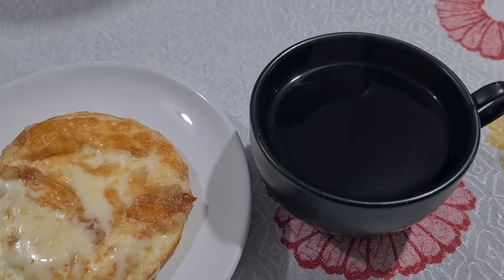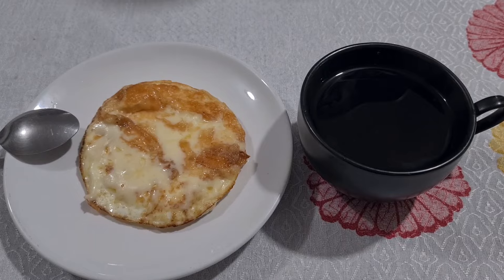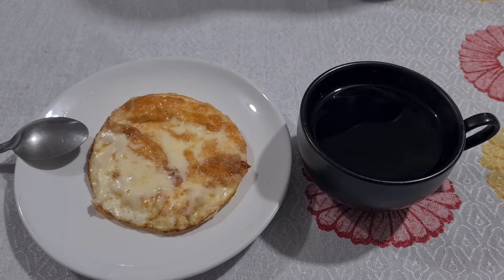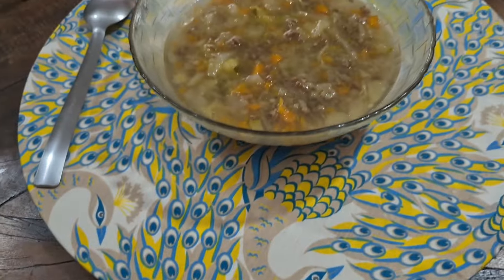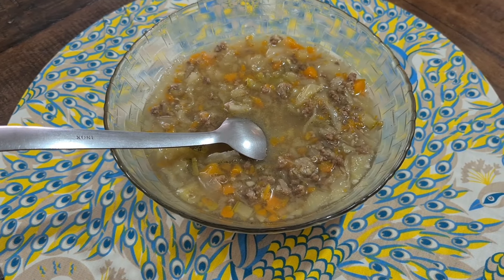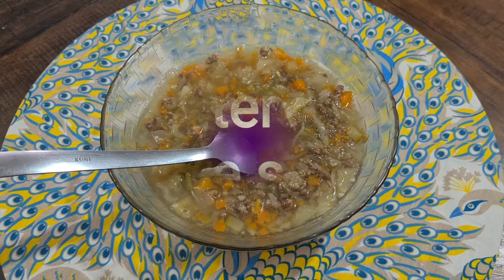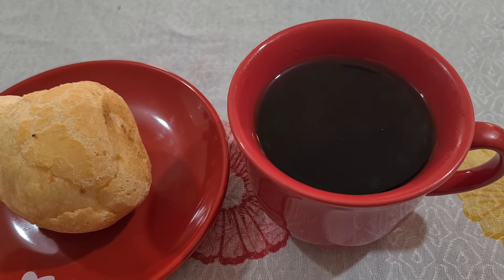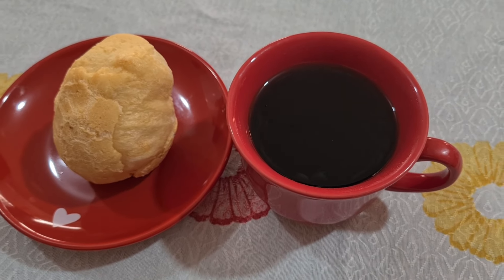Projeto Emagrecendo com PryMazzei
Parcerias ou  divulgação

Canal do esposo (xandy)